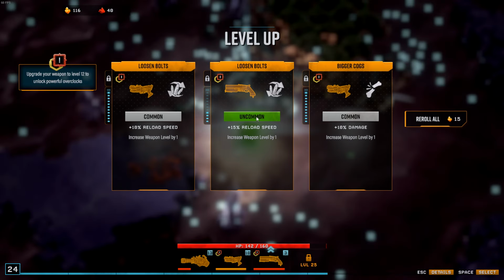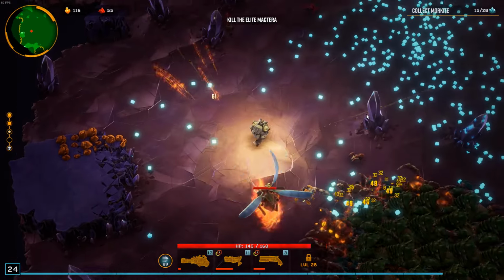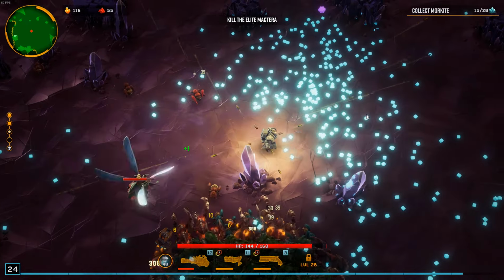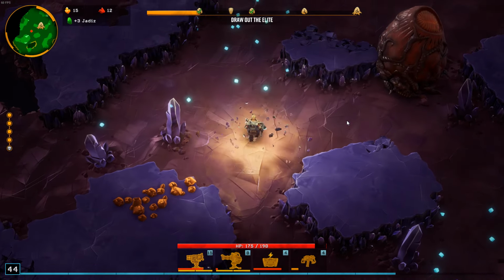Deep Rock Galactic Survivor Review